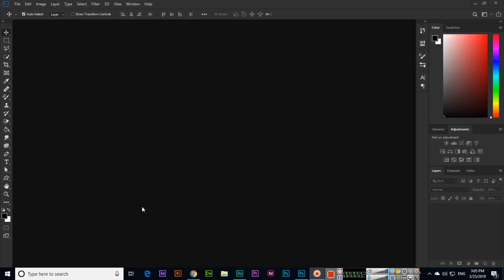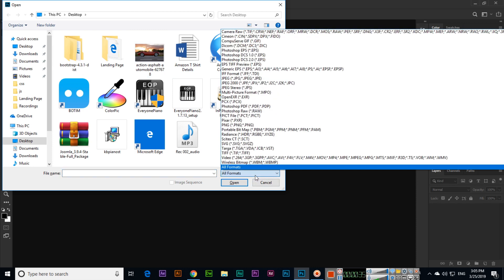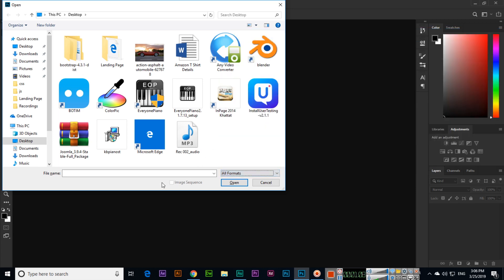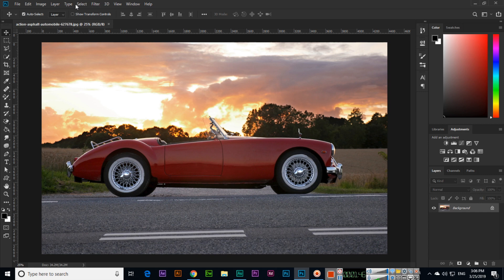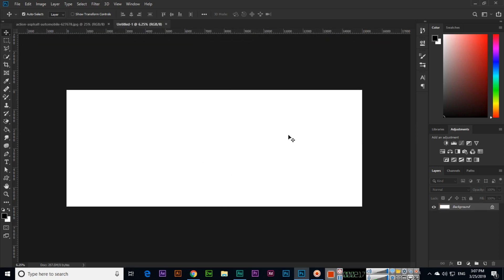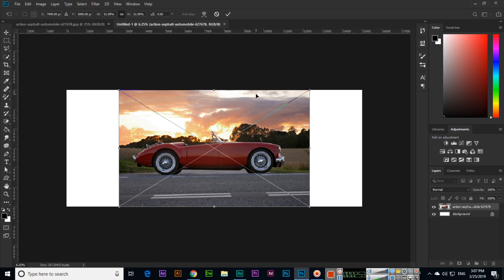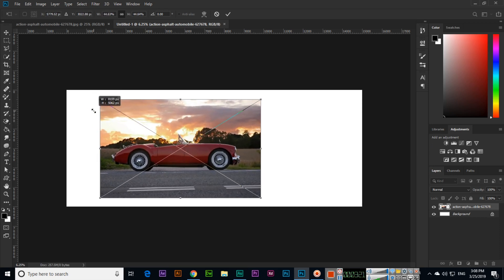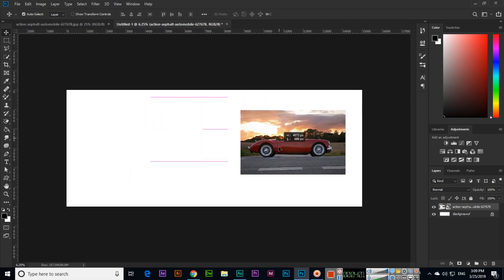Open and Place Document - Adobe Photoshop CC 2019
In this video, you can learn how to open and place documents in Adobe Photoshop CC 2019. Learn the difference between open and place in Photoshop.